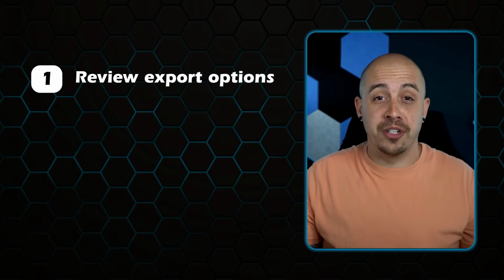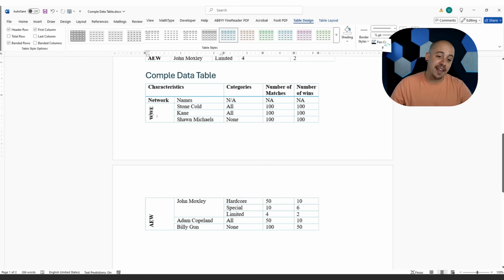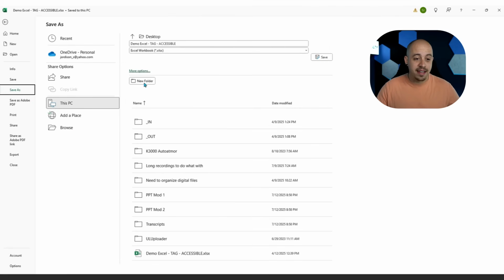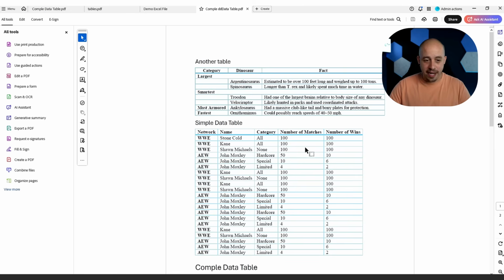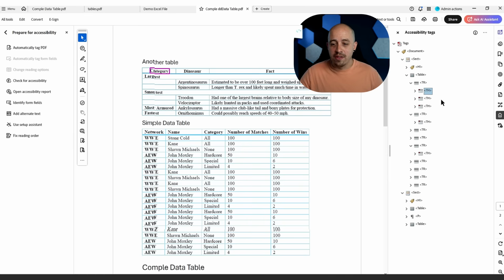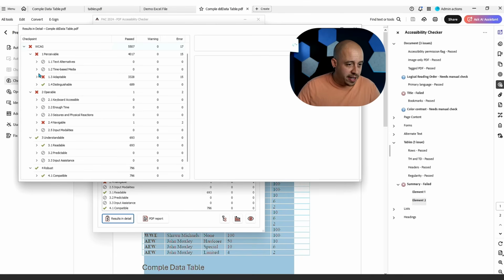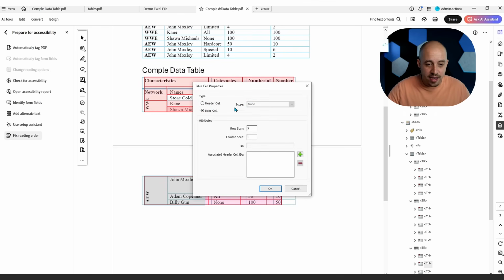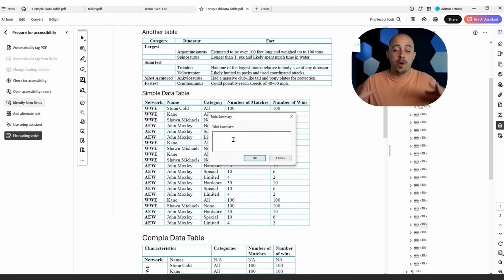How to Make Tables Accessible | Mini-Masterclass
This video is a mini-masterclass for making tables accessible using Adobe Acrobat Pro DC. It outlines the export process from Microsoft Word, PowerPoint, and Excel, and details both manual and automatic tagging methods, along with best practices for remediating complex tables.

00:00 Introduction
01:29 Convert Word table to PDF
04:23 Convert PowerPoint table to PDF
05:47 Convert Excel table to PDF
08:04 Tag a table using the Reading Order Tool
09:52 Create new tags from scratch (manual tagging)
11:21 Use Adobe Acrobat auto-tagger
12:34 Set the scope of a table header
14:13 Add a table summary
14:30 Run Adobe Acrobat accessibility checker
14:51 Run PAC 2024 tool
15:54 Tagging a complex table
19:45 Make the complex table SIMPLE